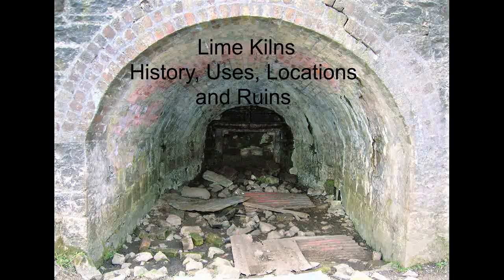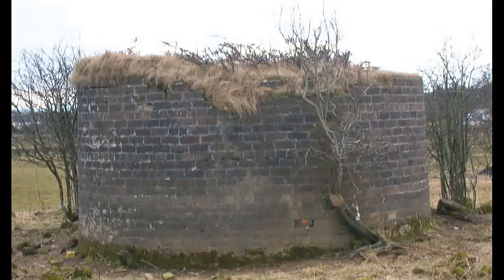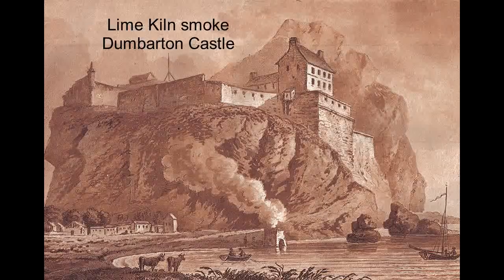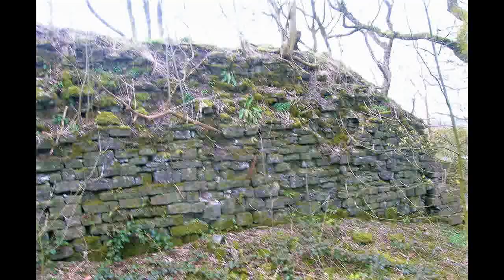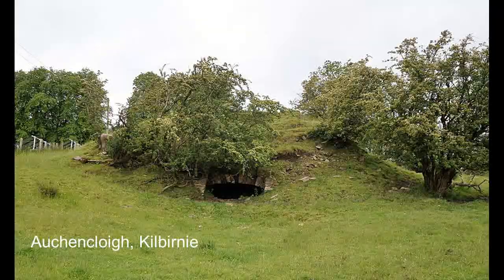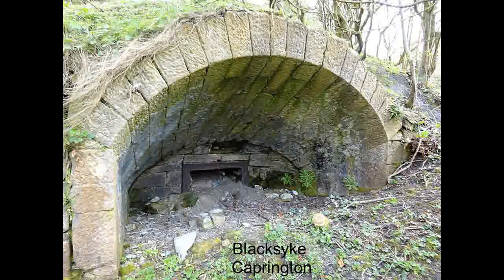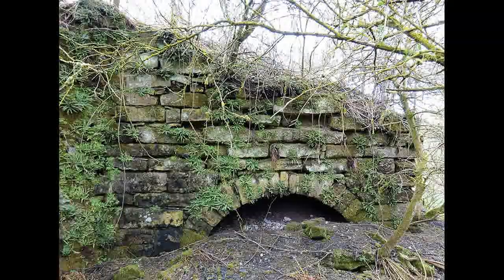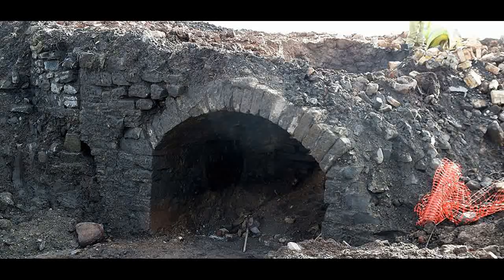Lime Kilns History, Uses, Locations and Ruins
Lime kilns were first used to make lime mortar, but were later used to produce quicklime, mainly for agricultural use in reducing acidity and improving plant growth. They were used on farms or industrially as at Gateside, Blacksyke and Nettlehirst in Ayrshire. The main features of a kiln are the kiln bowl, draw hole and the slope leading up to charge the bowl with coal and limestone.

Quicklime or Calcium oxide was used on the fields howver it had to e carefully stored away from water as it would heat up and explode otherwise as the chemical reaction leading to slaked lime production is highly exothermic.

Lime kilns have been replaced by modern industrial production techniques and although as substantial structures many are still in existence they are often destroyed by housing and road developments.